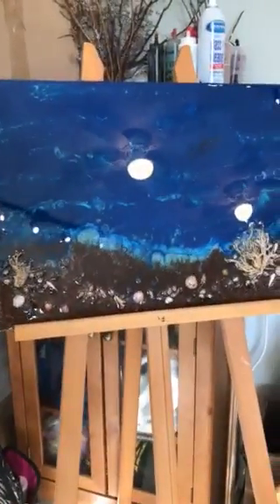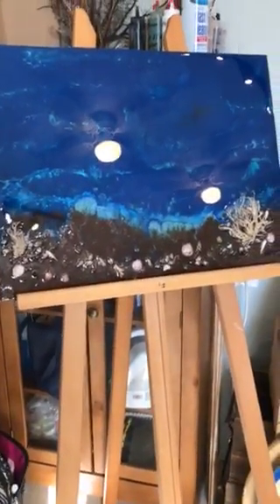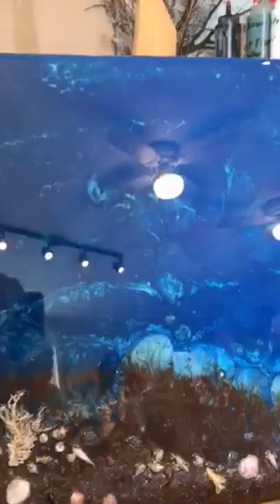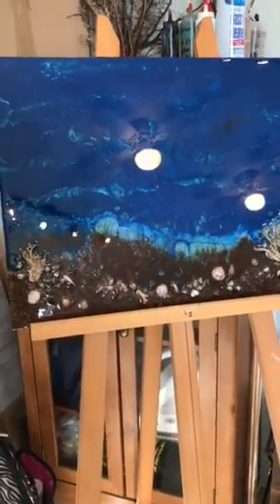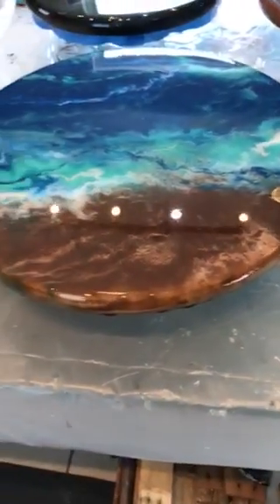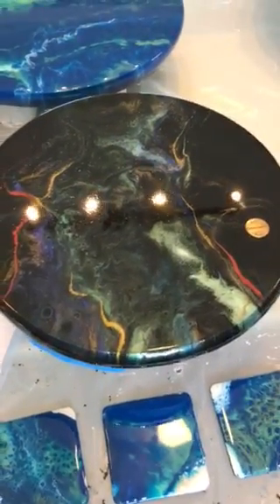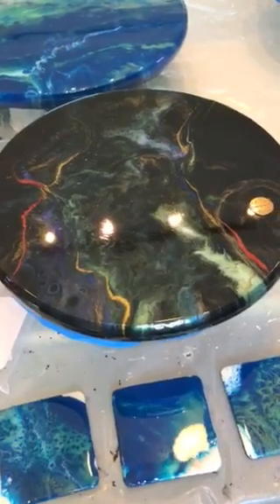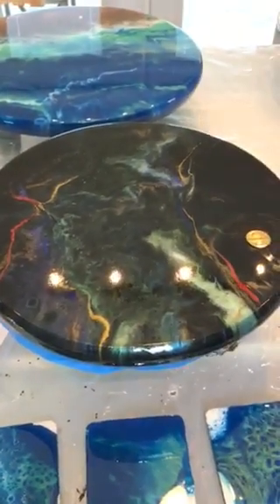Candie Herte briefly explains her Epoxy Resin Art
Candie Herte briefly explains her Epoxy Resin Art, along with examples of her wonderful art, within her home studio.